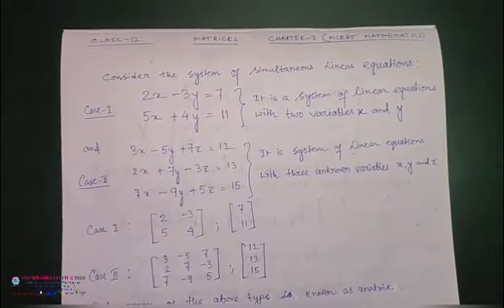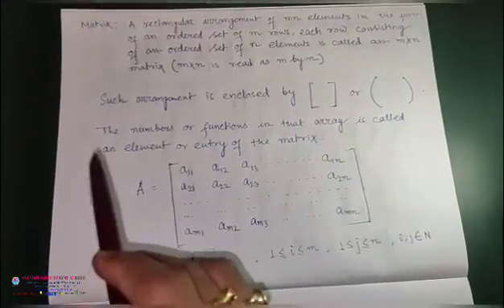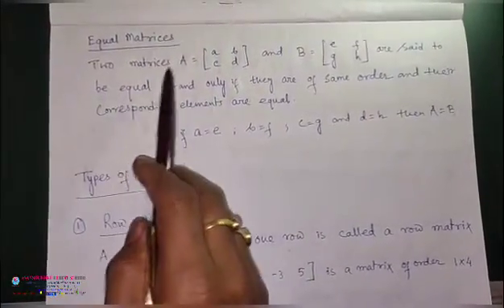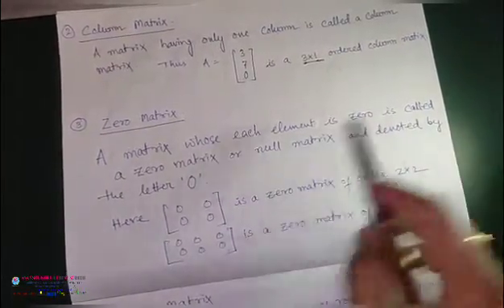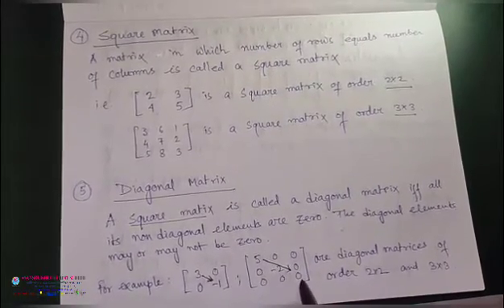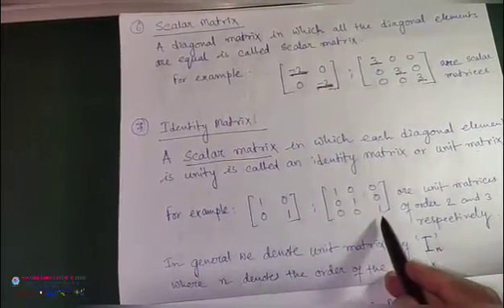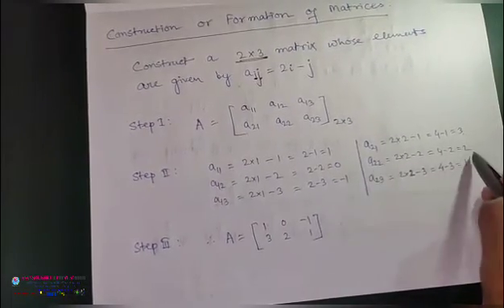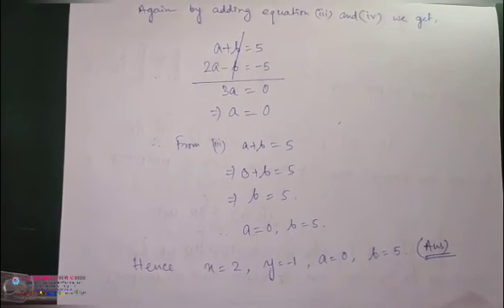CLASS 12 MATRICES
Mathematics online classes